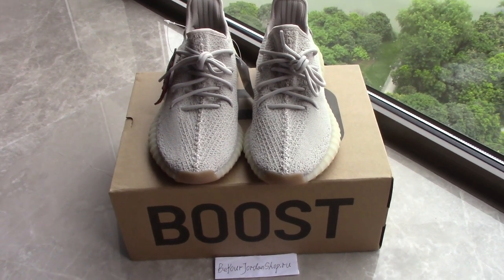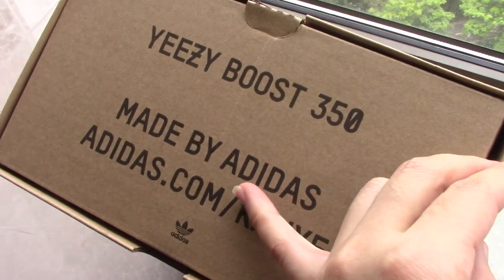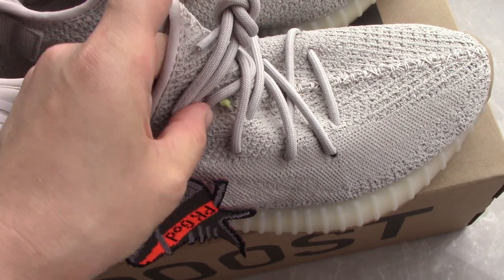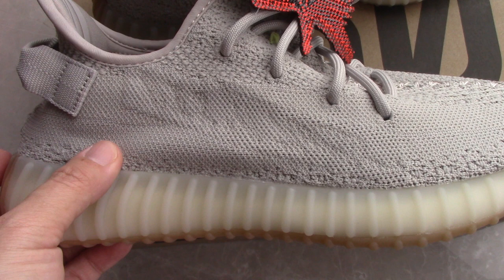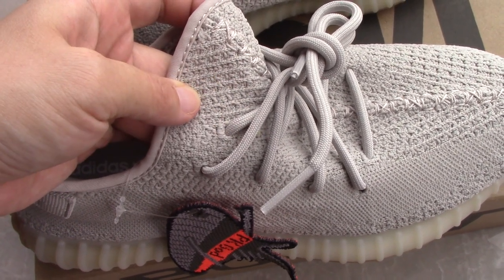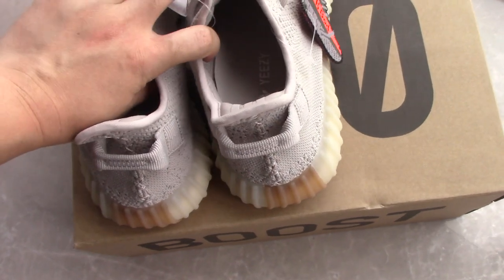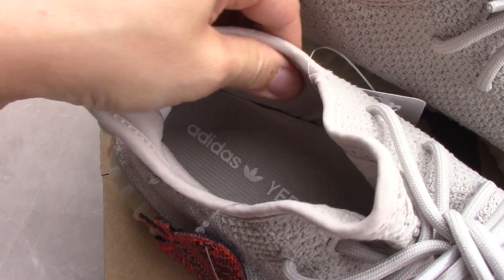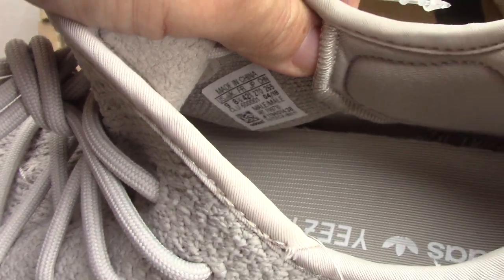What Do You Think Of Yeezy 350 V2 Sesame at First Sight?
Original materials！
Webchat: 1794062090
kik: Alice10231215